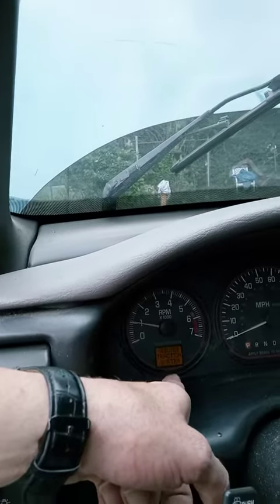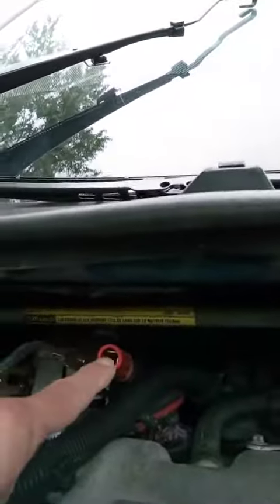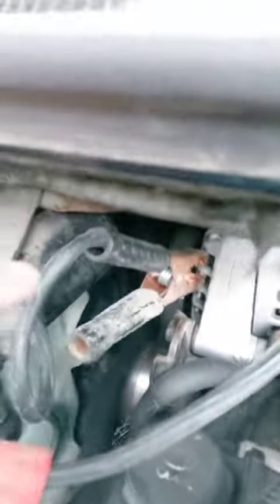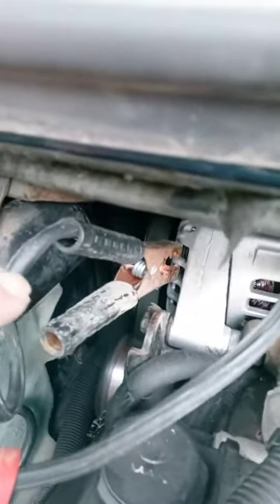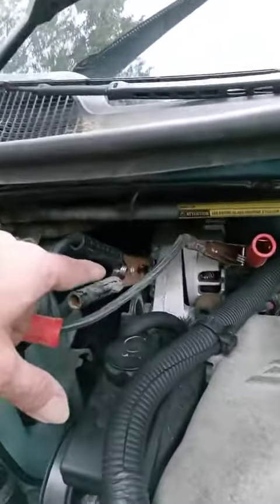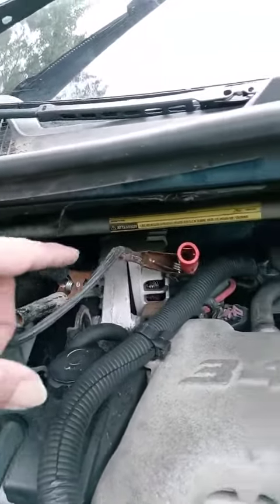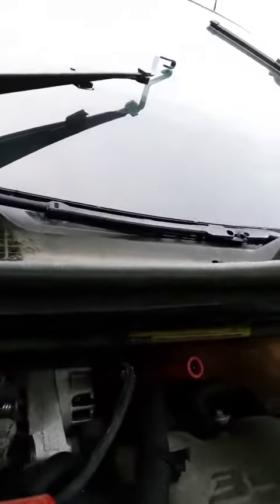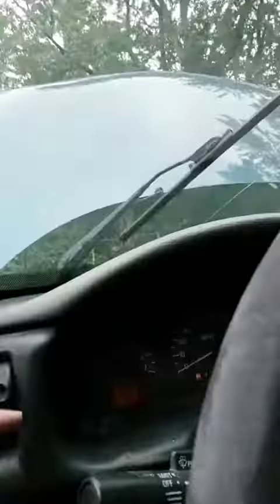20210830 august 30,2021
Tony Chase Archive